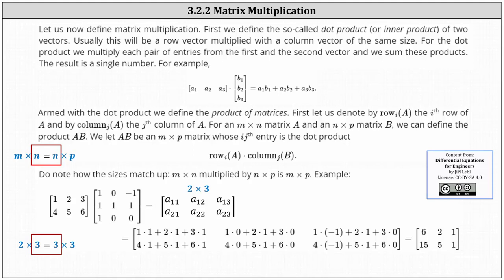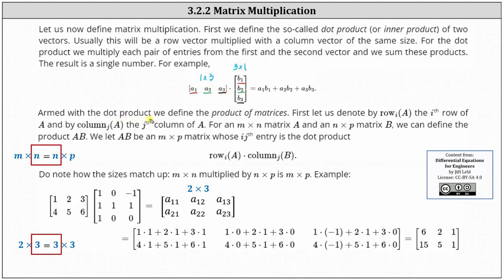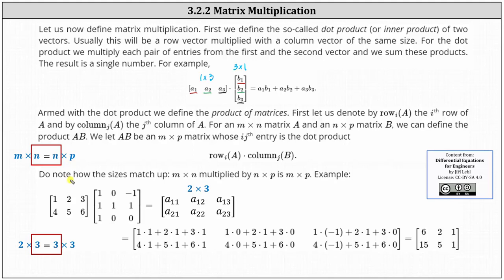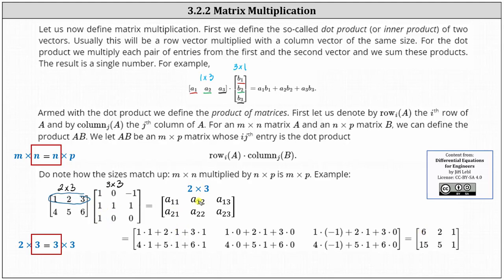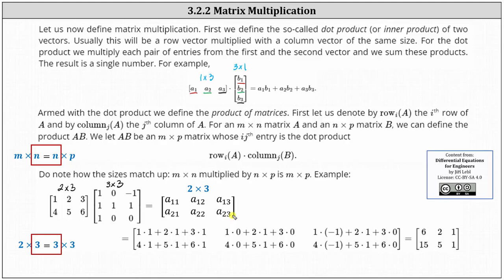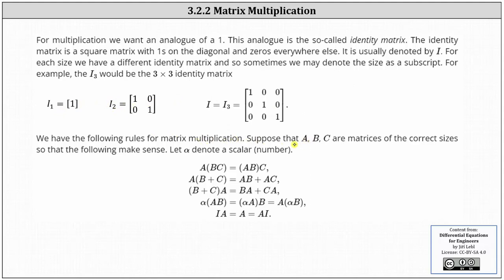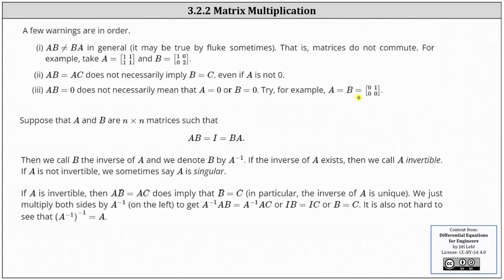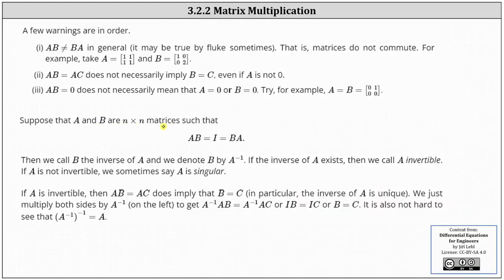(3.2.2) Matrix Multiplication, Multiplication Properties, and Inverse Matrices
This video lesson covers matrix multiplication, properties of matrix multiplication, and defines an inverse matrix.